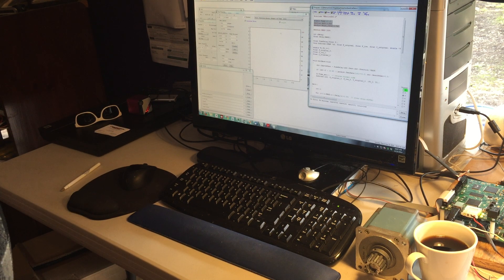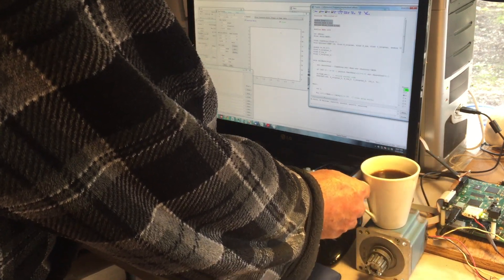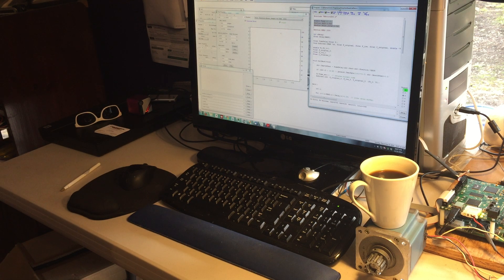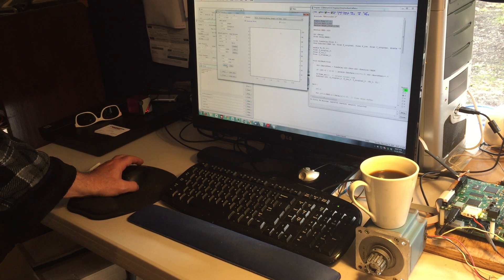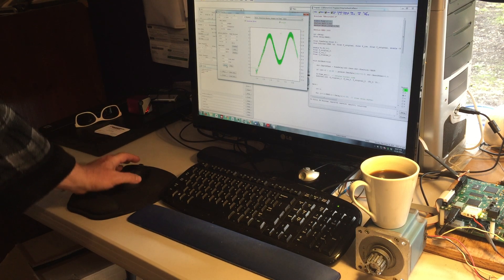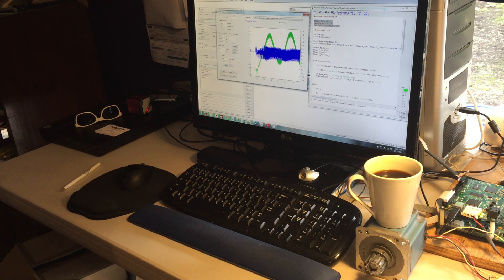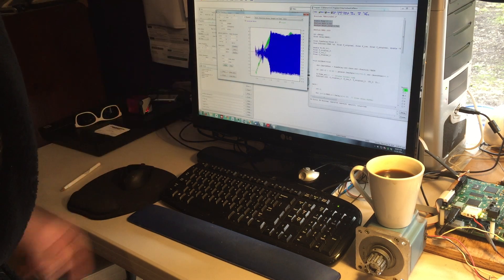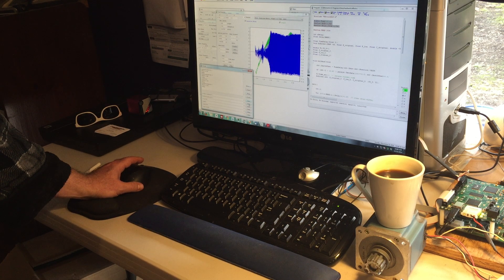KFLOP Active Damping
Having trouble with a Nasty Resonance??  Try using KFLOP Time Delayed Feedback to reduce Stepper Motor Resonance

Thread on cnczone.com lists more info and the preliminary code used for this demo.